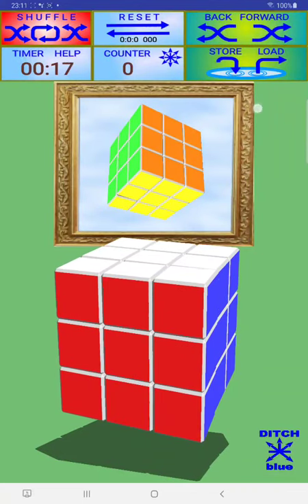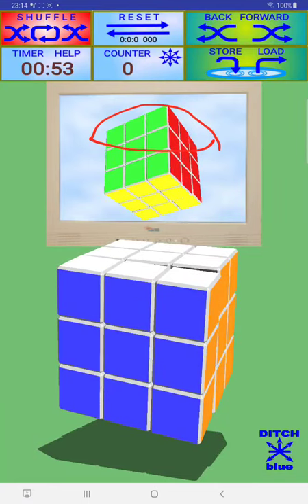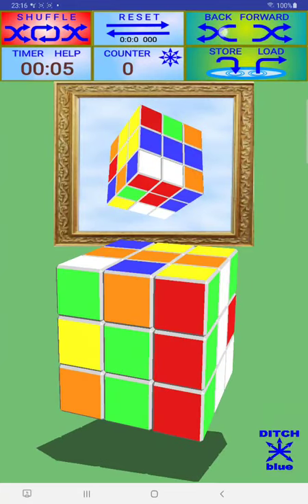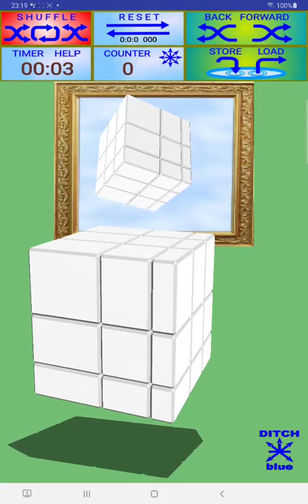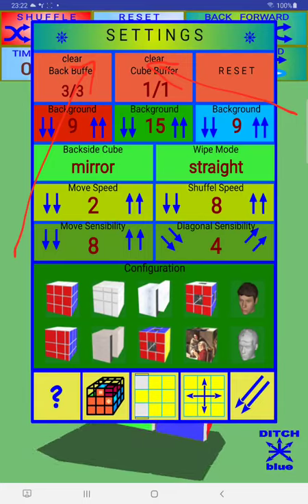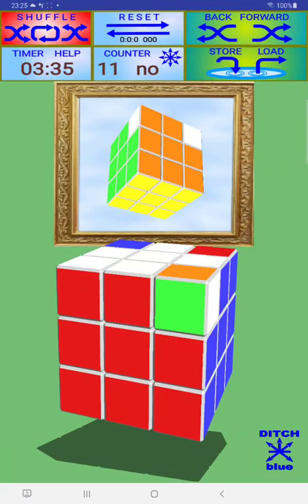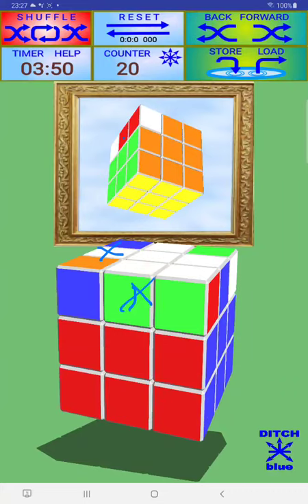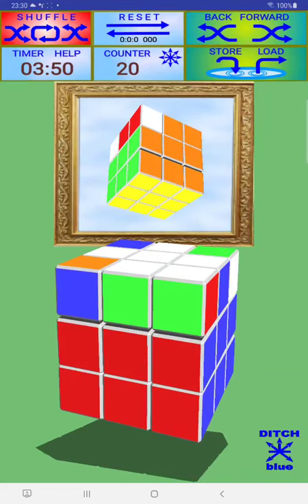MAGIC CUBE Prof Tutorial 2 English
This Video presents some additional features of MAGIC CUBE Prof. It explains the mirror and cameras buffers, different configurations, and a help system to learn the moves for several constellations.